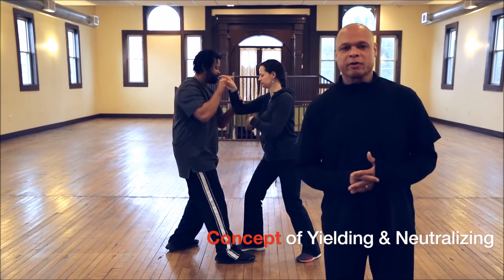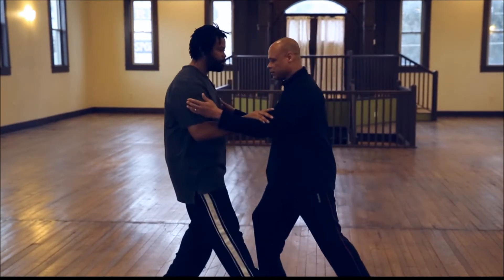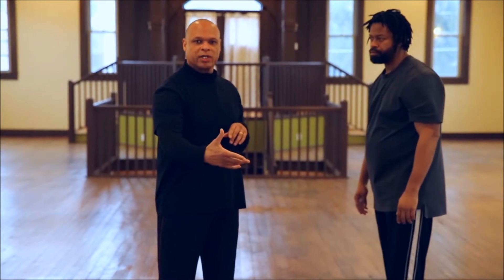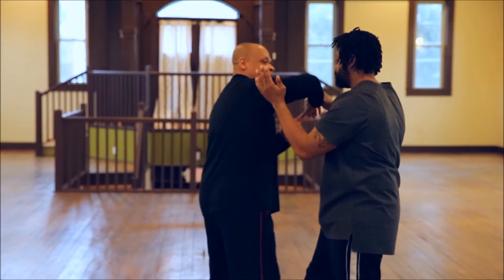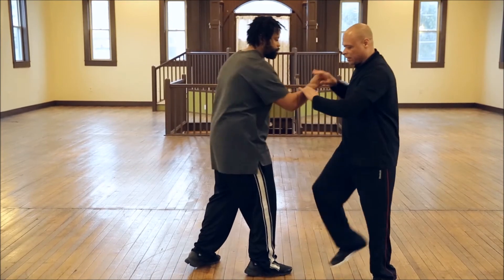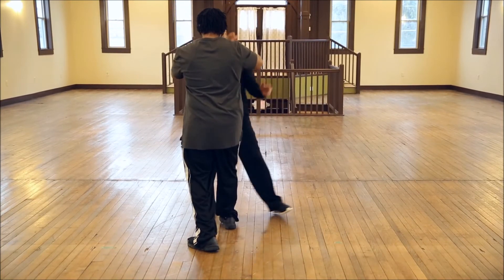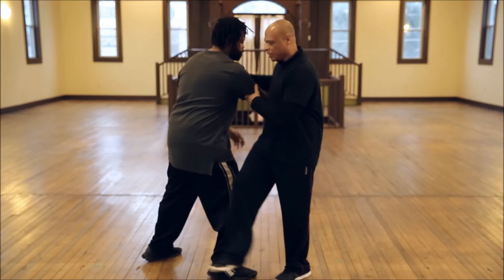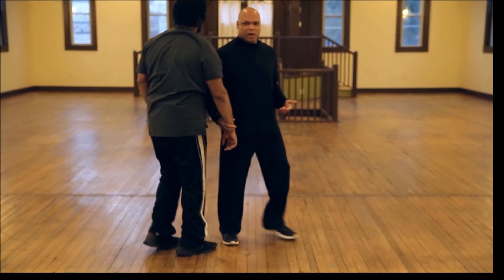Understanding Push Hands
Sifu Hairston explains and demonstrates push hands practice in Understanding Push Hands: Volume 1.